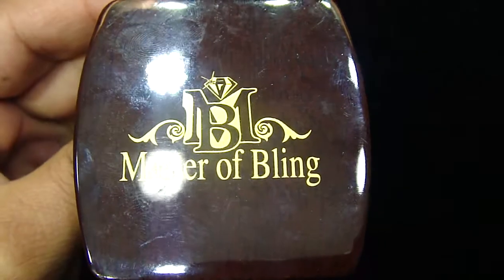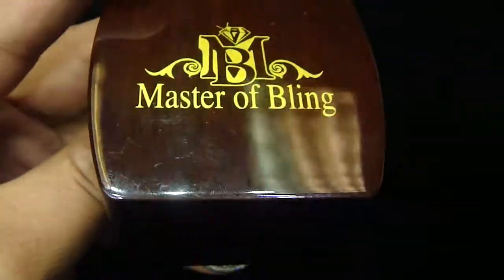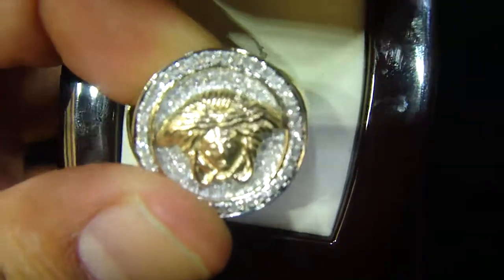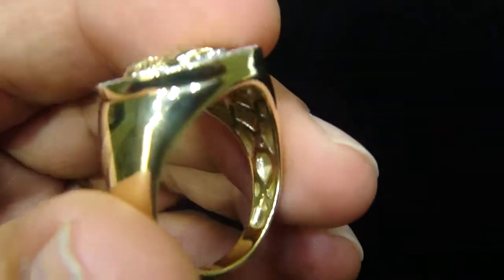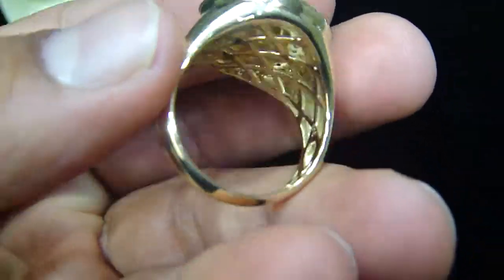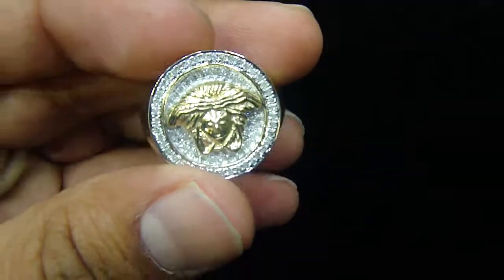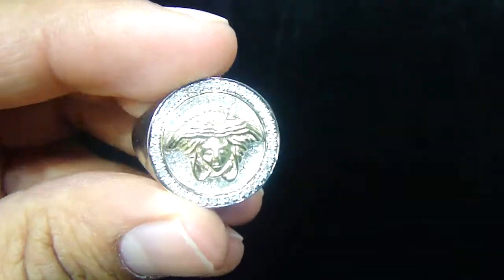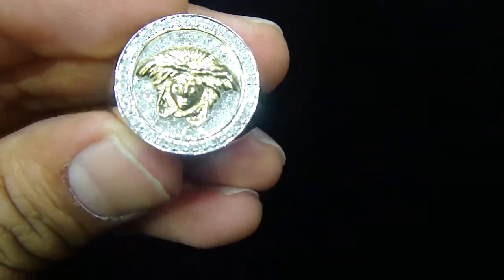Real Gold Medusa Greek Real Diamond Ring Exclusive at